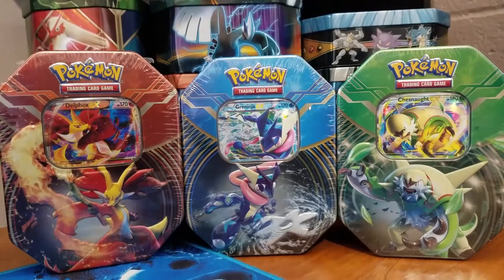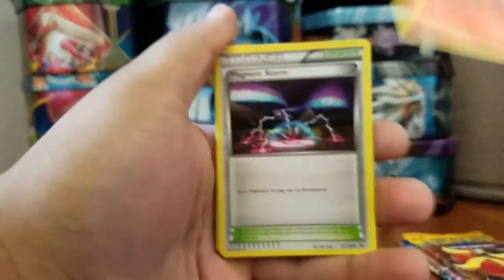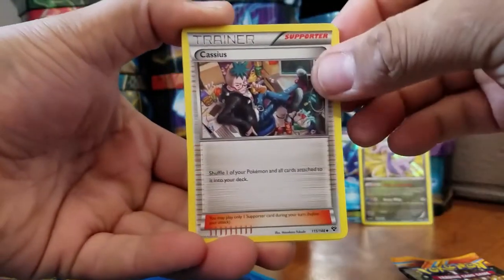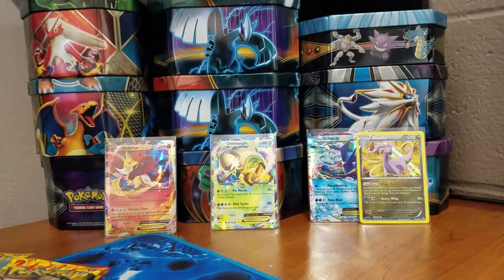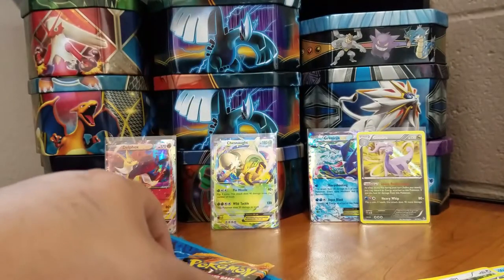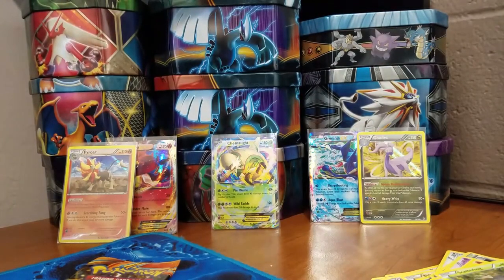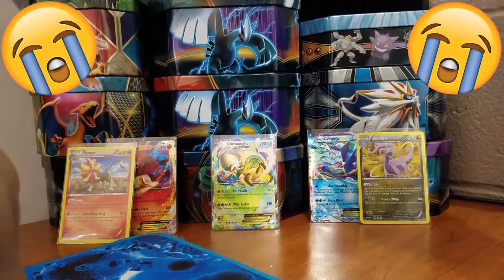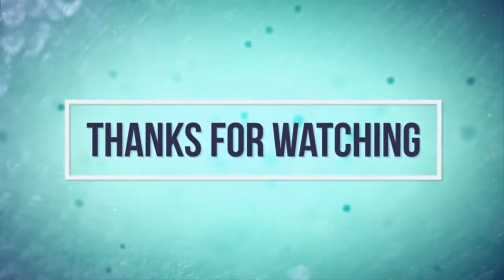OPENING ALL 3 POKEMON KALOS STARTER EX TINS - NEVER BEEN SO DISRESPECTED IN MY LIFE, WORST PULLS!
OPENING ALL 3 POKEMON KALOS STARTER EX TINS